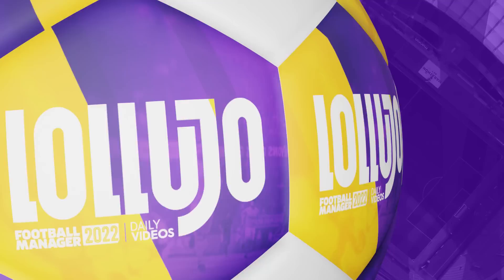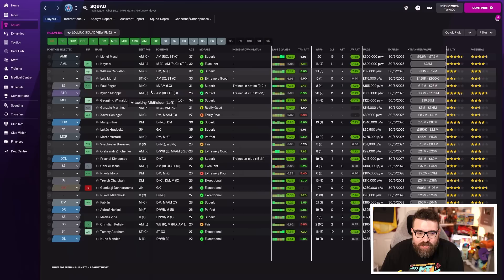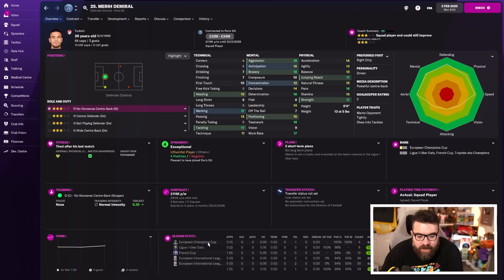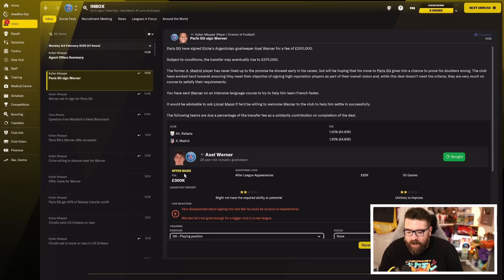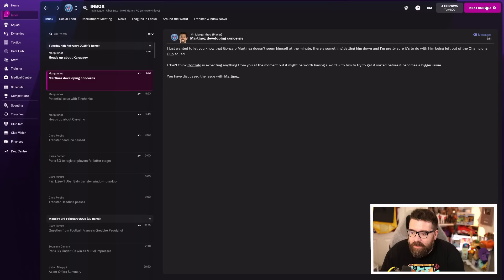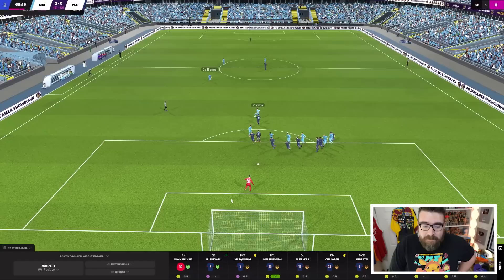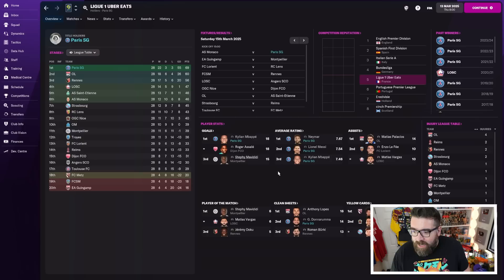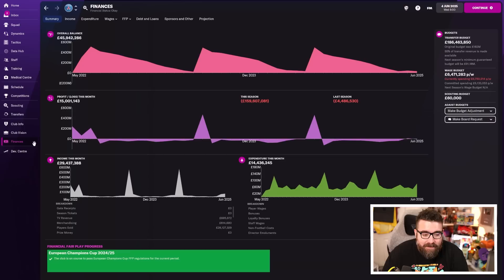The End...?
Ready for part 7? As soon as this video hits 5000 likes, I'll release the next episode ASAP!

Welcome to another part of my mini-series where I'm managing Paris Saint Germain but Killian Mbappe is in charge of all transfers in and out of the club, all contract renewals and we're even going to play the way he wants us to. Can I lead PSG to Champions League glory when one of my own players is making all the decisions...?

ABOUT LOLLUJO